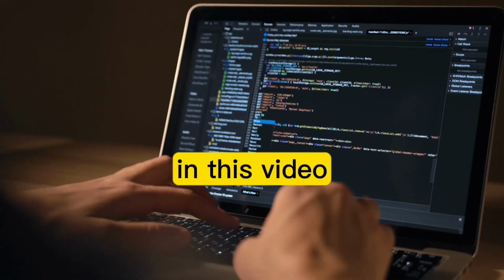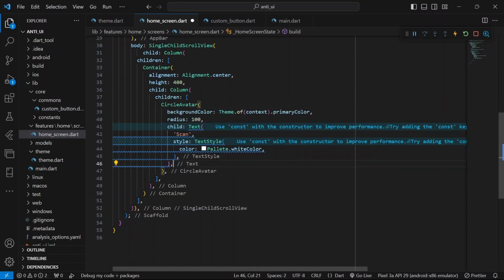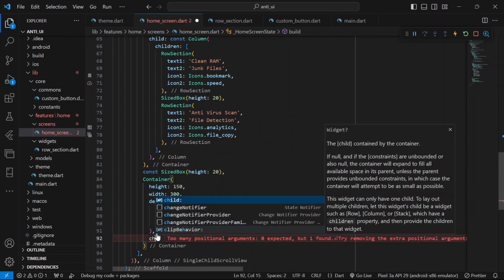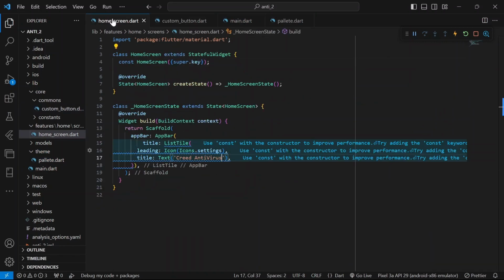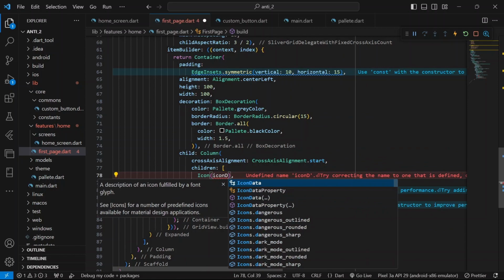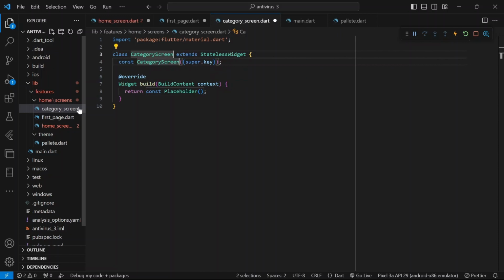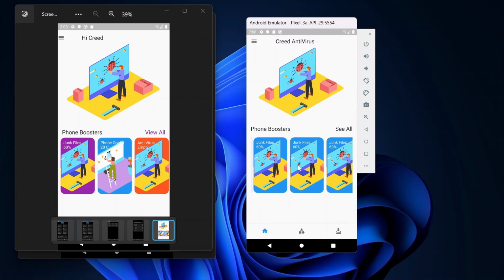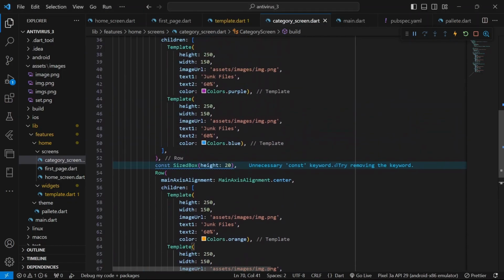How To Create 3 different Anti Virus User Interfaces With Flutter......11.ai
In this comprehensive Flutter tutorial, you'll discover the art of designing and building three distinct antivirus user interfaces from scratch. Join us on this exciting journey as we delve into the world of mobile app development and learn how to harness the power of Flutter to craft intuitive and visually appealing antivirus applications.

Throughout this tutorial, we'll walk you through the step-by-step process of creating three unique user interfaces, each tailored to enhance the user experience in antivirus software. From sleek and modern designs to user-friendly features, you'll gain valuable insights into designing and developing antivirus apps that not only protect but also impress.

Whether you're a seasoned Flutter developer looking to expand your skills or a newcomer eager to dive into app design and development, this tutorial will equip you with the knowledge and tools to create three different antivirus user interfaces with Flutter. Join us on this educational journey, and let's bring your antivirus app ideas to life!

Chapters:
0:00  Introduction
0:28  First User Interface
16:49  Second User Interface
32:30 Third User Interface